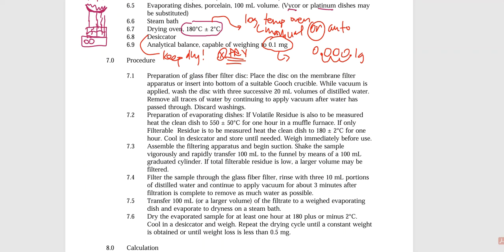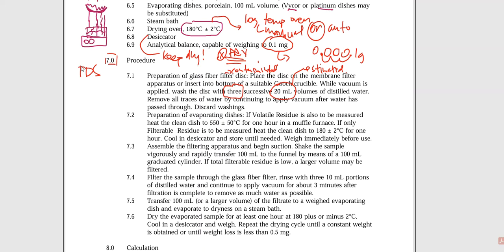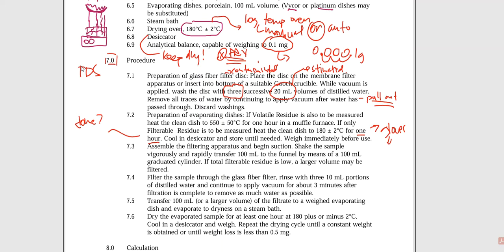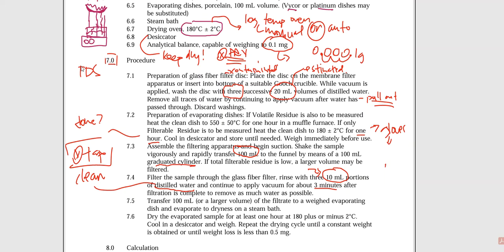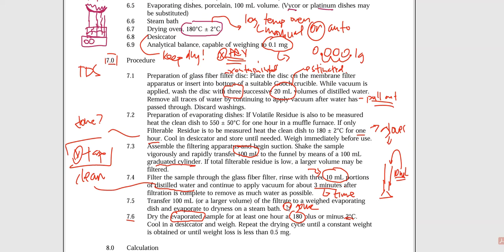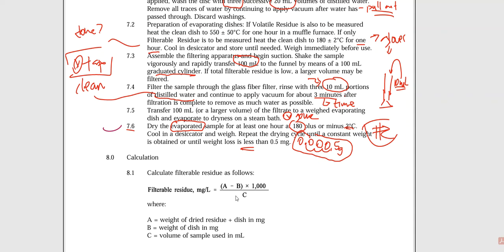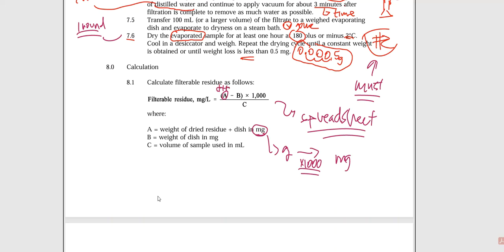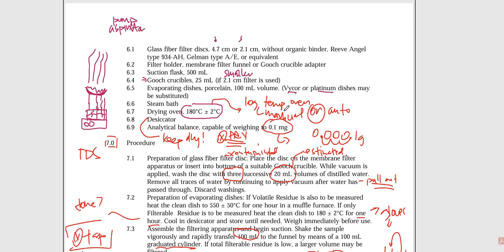CTC 115 Lab Lecture TDS, TSS, and TR Part 2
TDS